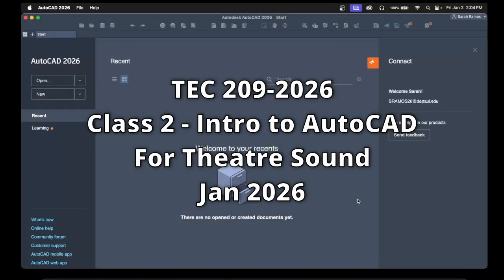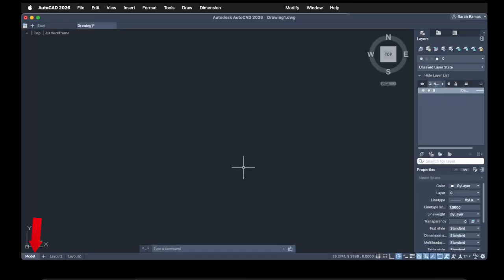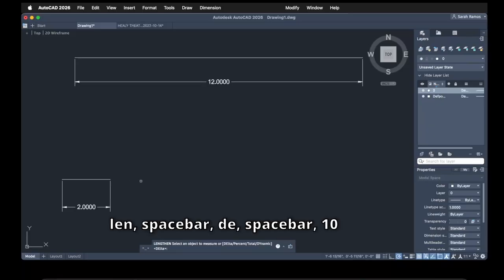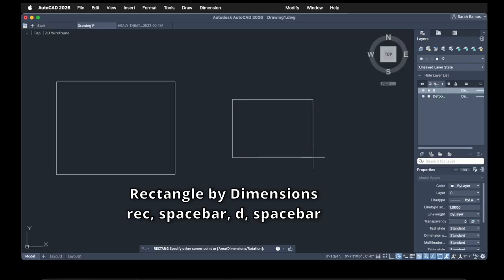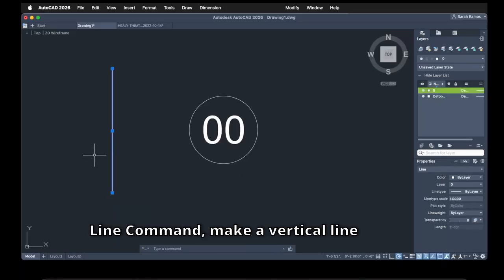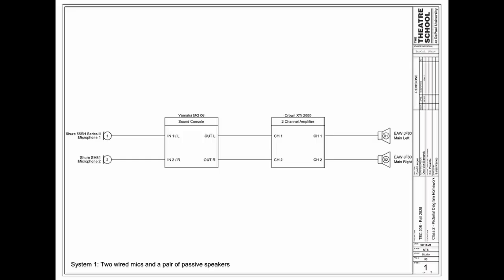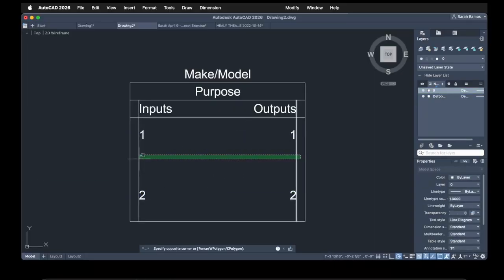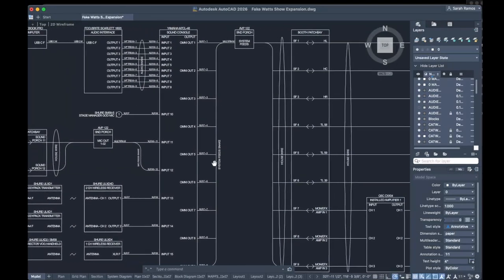TEC 209 2026 - Intro To AutoCAD for Theatre Sound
I'll go over a few layout things, some basic commands, and we will get started with drawing components of a System Block Diagram.

Chapters:
00:00 Introduction
00:57 Changing the Default Layout
02:49 Object Snap Mode
03:43 Modelspace and Paperspace
04:23 Spacebar Entry and Drawing Units
04:57 Zooming
06:33 Line Command
07:37 Dimension Linear
08:04 Lengthen
10:46 Trim and Extend
12:37 Rectangle Command
13:51 Move and Erase Commands
14:10 Circle Command
15:47 Text, Justifying Middle Center in a Circle
16:59 Starting a Mic Symbol
18:31 Timelapse 1 - Drafting Multiple Mic Symbols
19:05 Multiline Text
19:28 Styles
21:17 Review
21:54 Drawing a Device Block
25:53 Drawing a Mic Symbol
26:53 Drawing a Speaker Symbol
28:49 Homework
29:22 Timelapse 2 - Drawing A Simple System Diagram